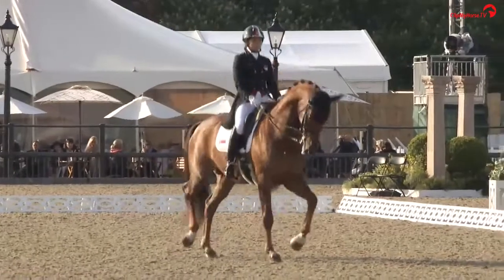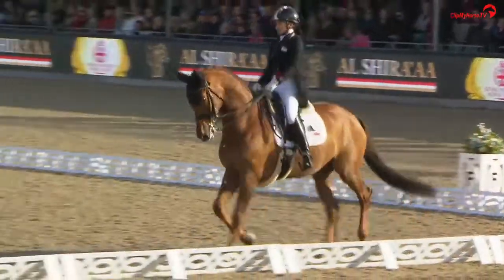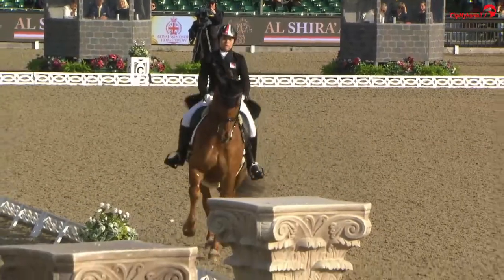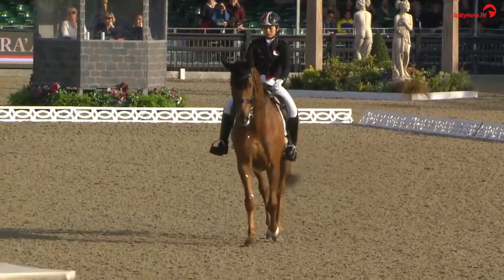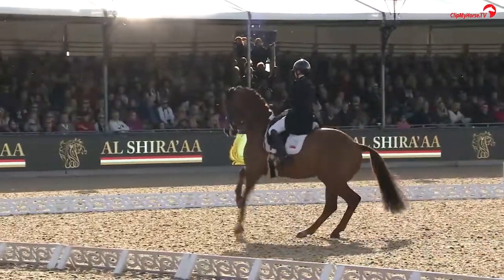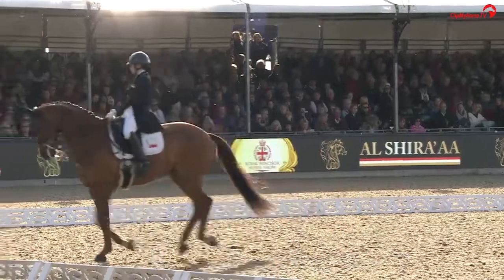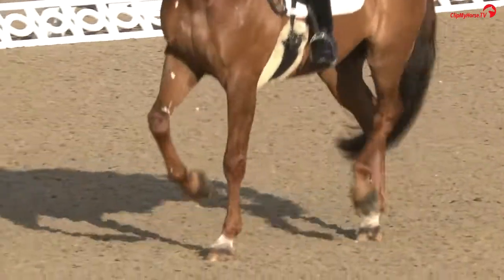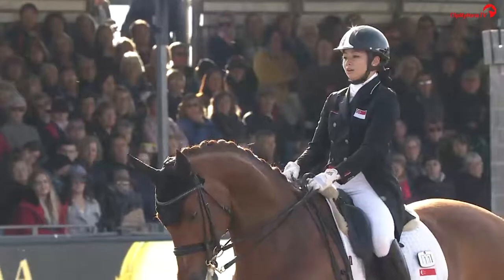Caroline Chew Royal Windsor 2019 Grand Prix Freestyle 70 645 5th to Charlotte Dujardin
Caroline Chew on Tribiani in Royal Windsor 2019 Grand Prix Freestyle 70.645 percent for 5th place to 2 X Olympic Gold Medallist Charlotte Dujardin. Well done Caroline!